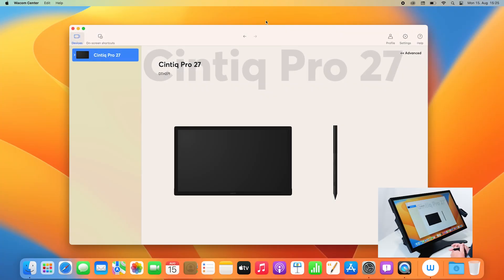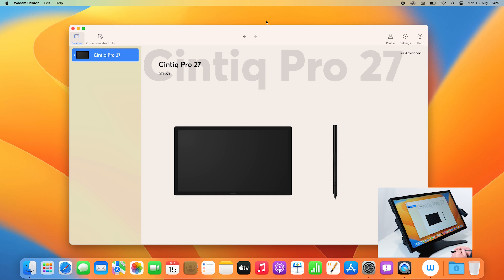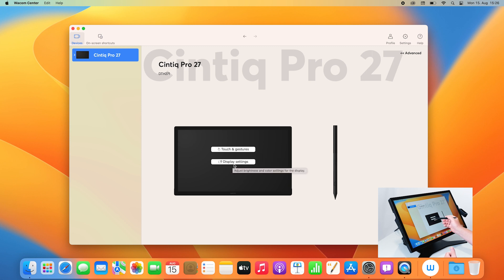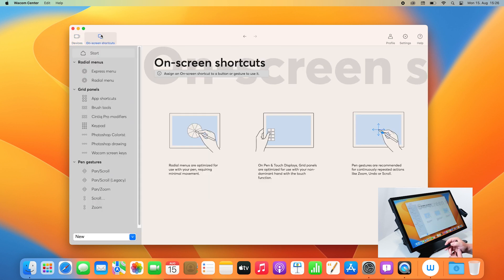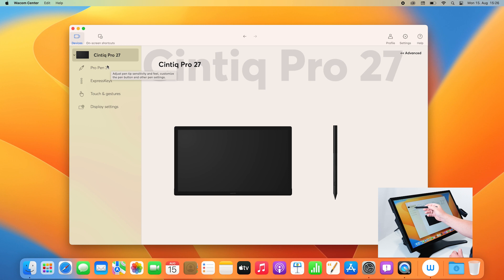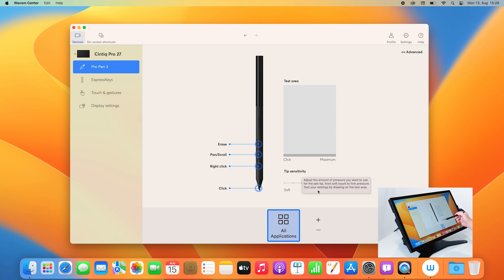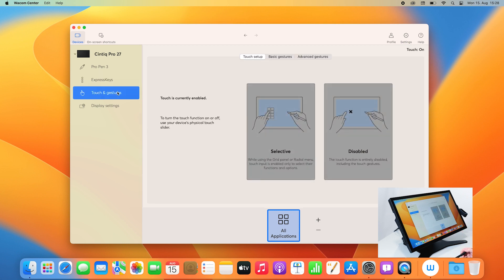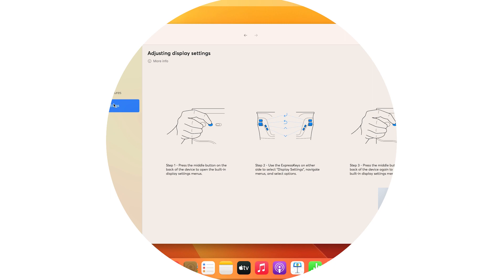Wacom Center – Introduction Mac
Introduction to the Wacom Center (Mac)